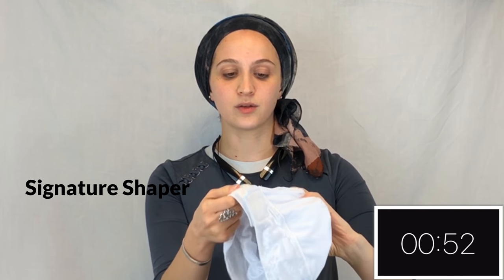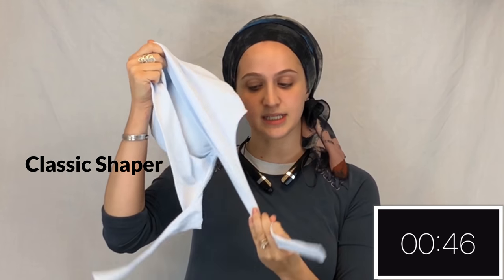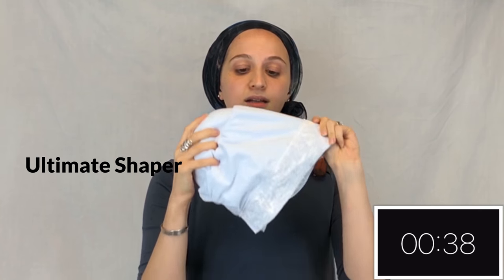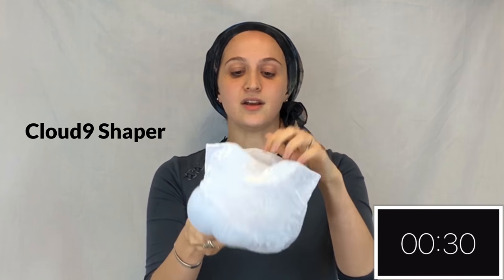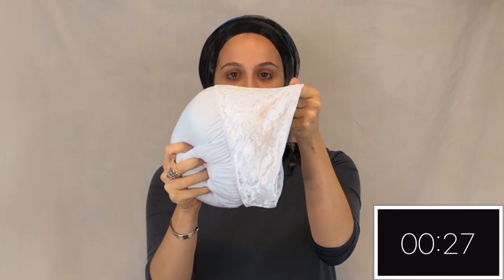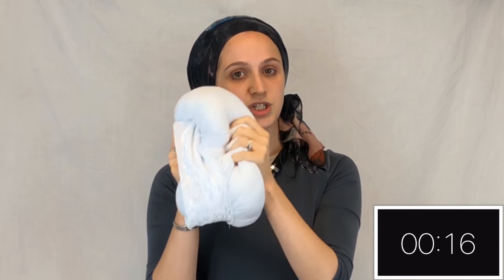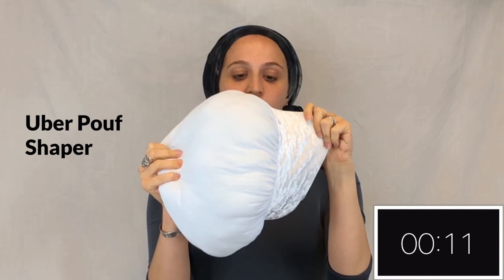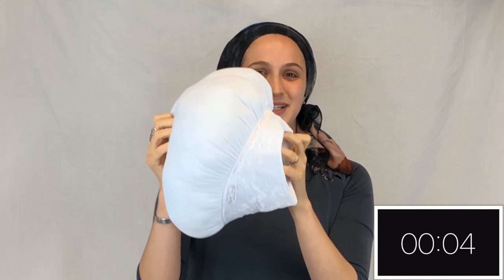Atara's 60 Second Wrapunzel Shaper Review!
There are so many amazing options for under your wrap... but which is right for you? We challenged Atara to review ALL of our shapers in 60 seconds or less!